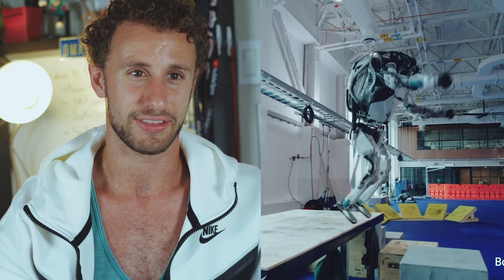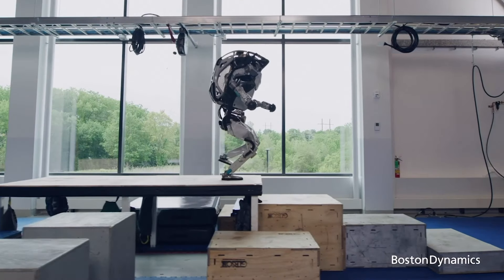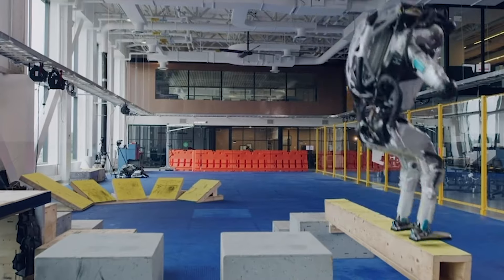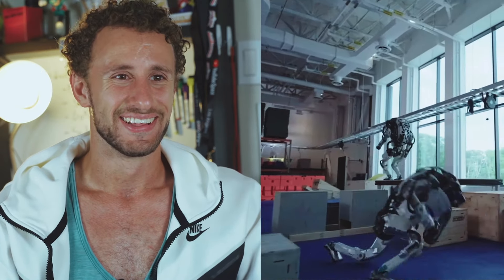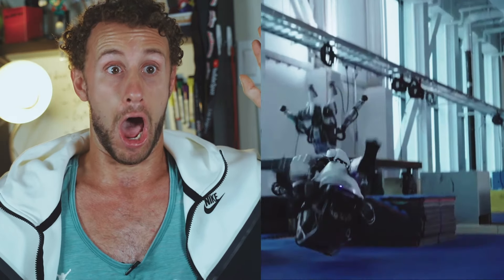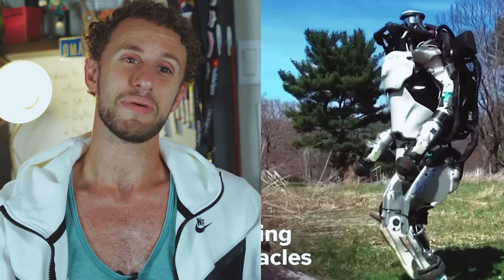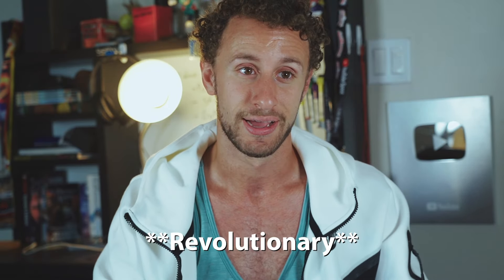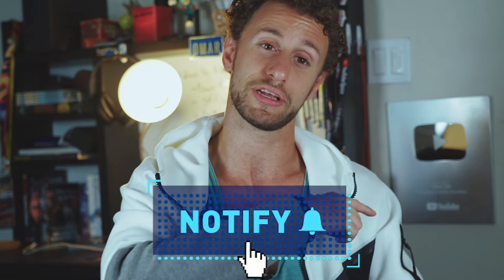PARKOUR PRO REACTS to Boston Dynamics Atlas Robot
Parkour Professional, Omar Zaki, reacts to the new Boston Dynamics "Atlas | Partners in Parkour" video.